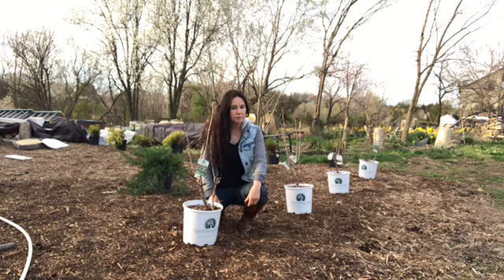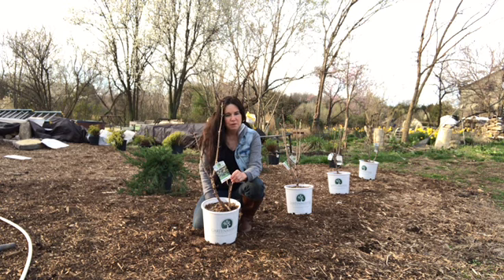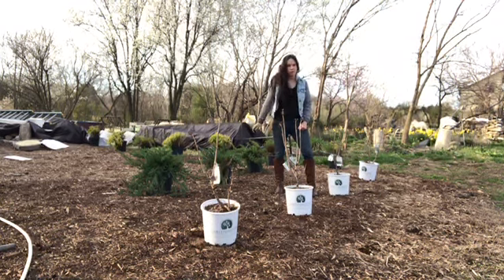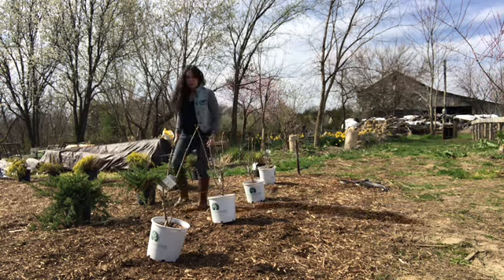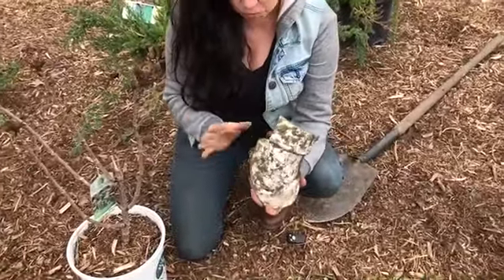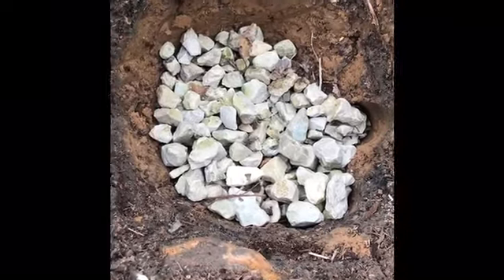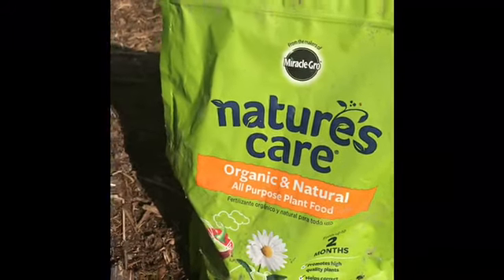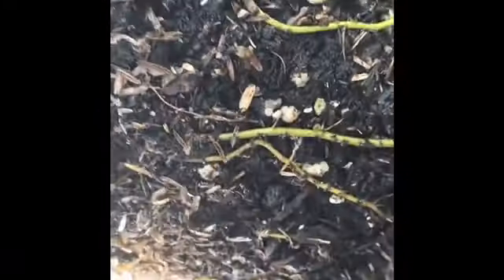Black Tower Elderberry-GartenMeister// from Campbell’s Freedom Farm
If you need a tall, narrow, elegant screen for your yard then the Black Tower Elderberry from GartenMeister is your shrub.  And if that’s not enough this beautiful shrub produces gorgeous blackish berries that are not only tasty but extremely healthy.

Your garden and landscape needs.

A unique collection of rare plants